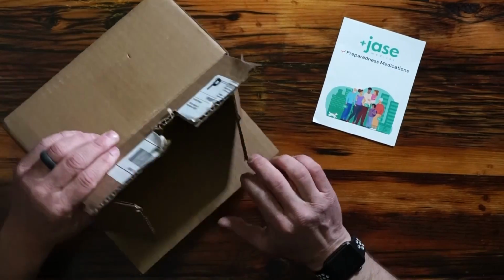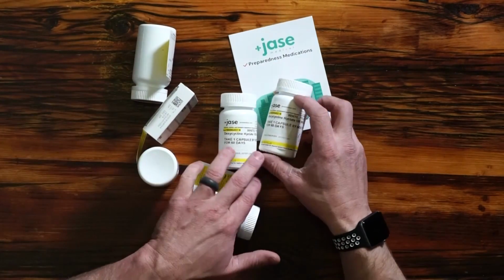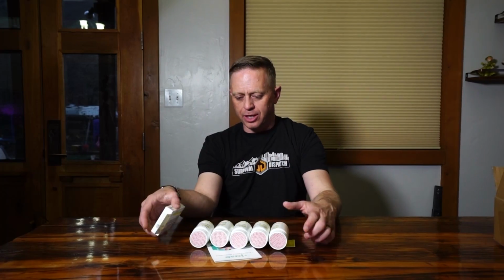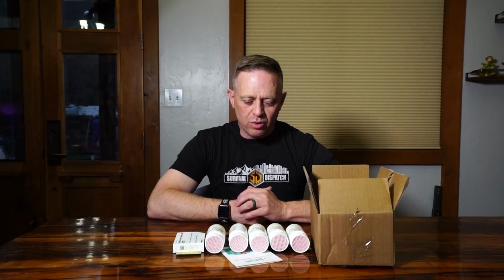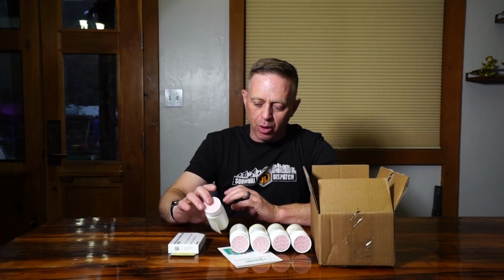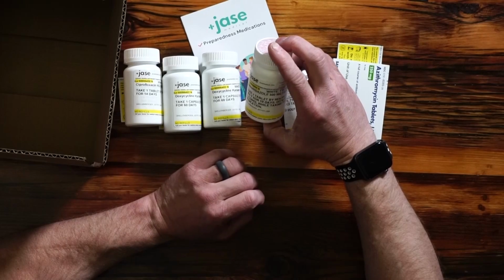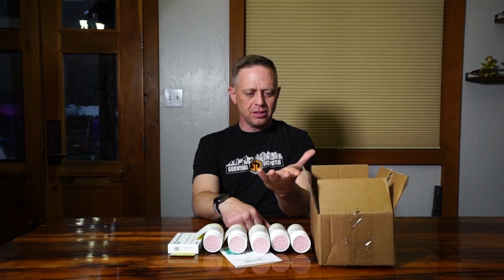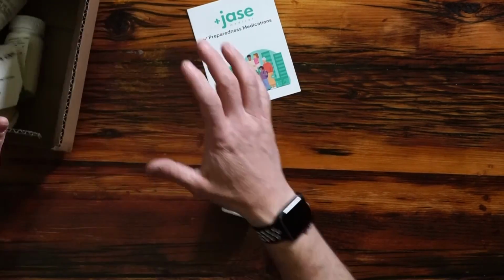The Best Legal Way to Stockpile Antibiotics for SHTF | TJack Survival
Medical supplies are a top priority when it comes to preparing for a potential SHTF situation. However, finding certain medical supplies, like antibiotics, can be challenging. Today, Tyler tells us the service he likes to use to gather his medications.

PRODUCTS FEATURED IN THIS VIDEO

SUBMIT YOUR EDC POCKET DUMP VIDEO

We'll be doing a draw on the day we hit 300,000 and will be giving away three kick ass mystery boxes. Put your name in the hat …